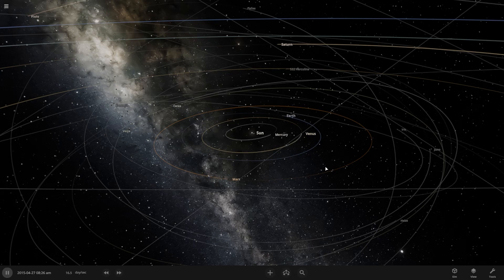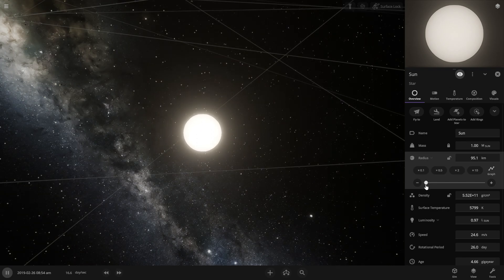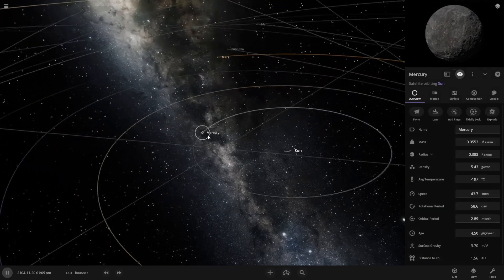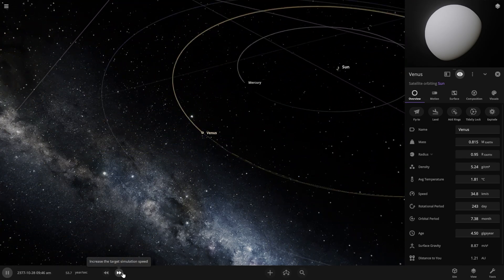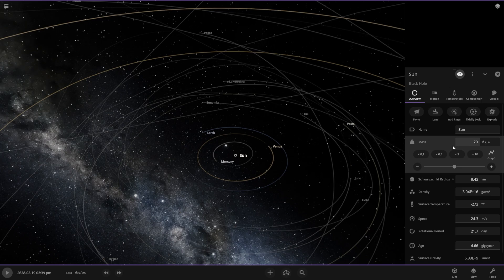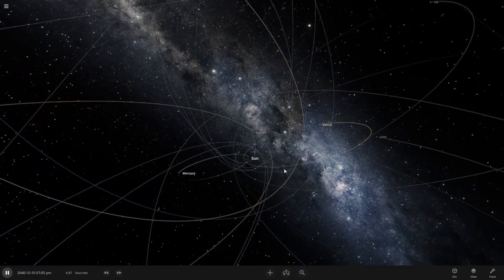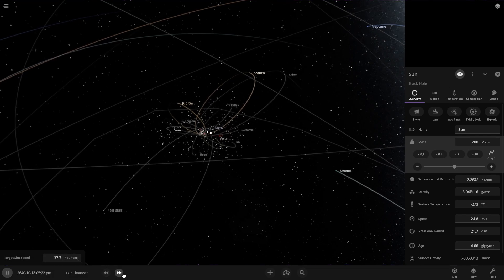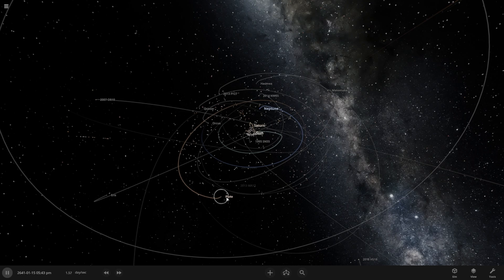What will happened if we convert our sun into a a black hole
Hello Guys
this is my first long format video.
I hope u guys like this.